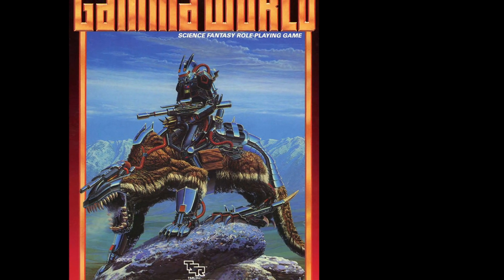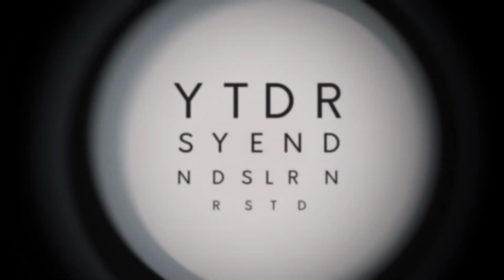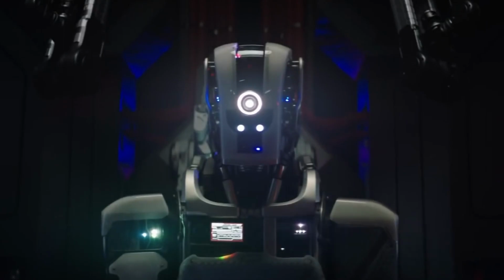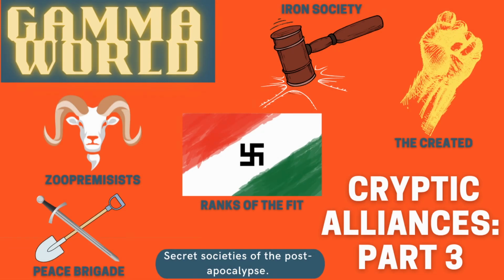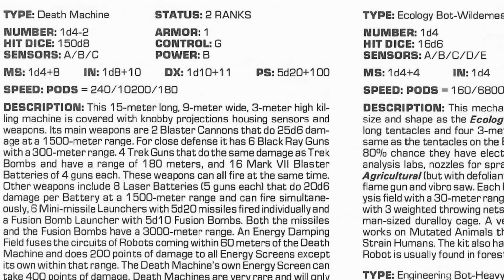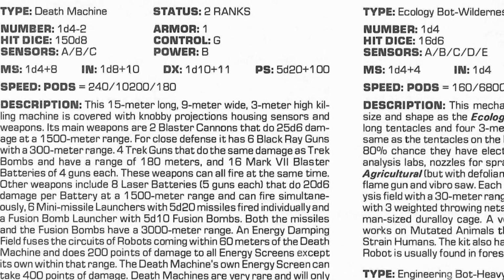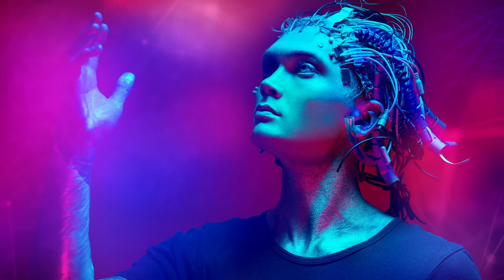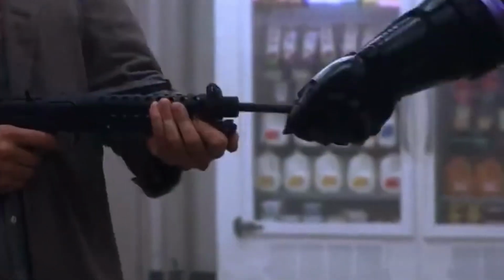Gamma World 3rd Edition Tabletop RPG Series - Robots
In Gamma World 3rd Edition, we highlight the differences from 1st and 2nd Edition Gamma World. There are more than a few. Video chapters are listed below.

0:00 Intro
0:45 Classic Tabletop Image of the Week
2:45 Product Highlight - Gamma World 3rd Edition
4:34 Video Emphasis
5:20 Robot Categories
7:10 Robot Immunity
7:44 Robot Aspects
11:52 Outro

Looking to get into other classic Gamma World tabletop RPGs? Check them out over at DriveThruRPG. They have all versions of the game in PDF at reasonable prices:

Missed out on the other videos in the series? Click on the playlist below to watch the other episodes, especially those on 3rd Edition and the ACT: